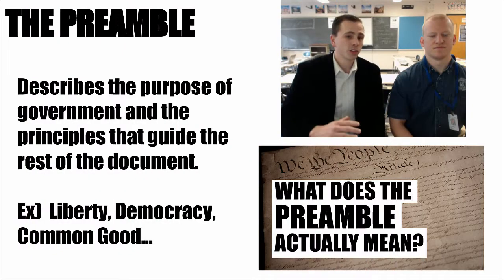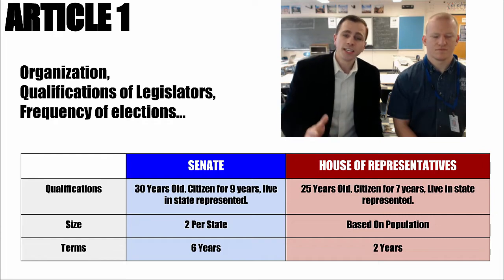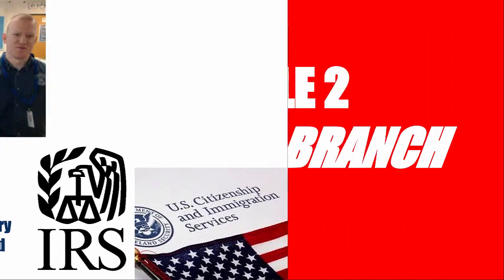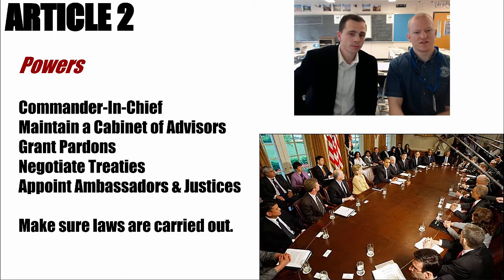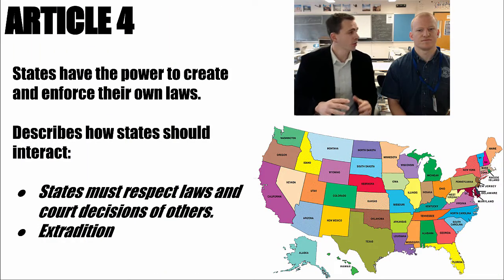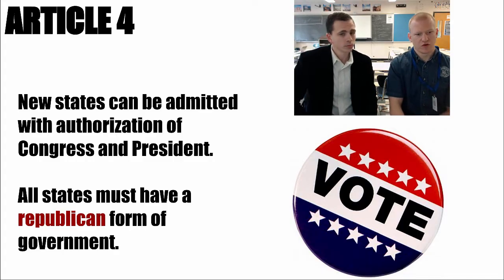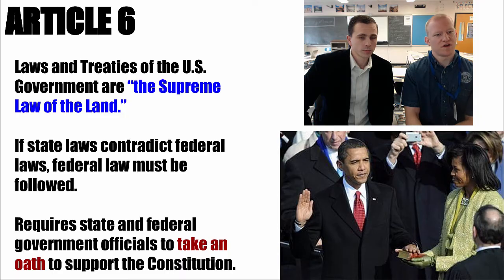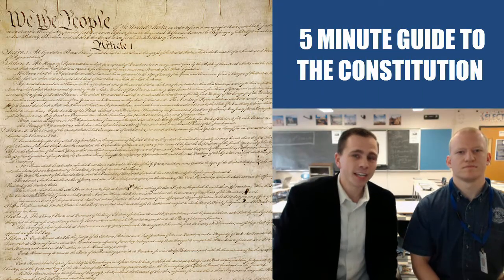5 Minute Guide to the Constitution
Let's face it, reading the text of the Constitution can be tough.  That's why we outline the document and break it down for you in easy-to-understand language. We also do so in less than 5 minutes, which is awesome.

***This is also an example of the importance of choosing the correct mic before recording, sorry for the less than stellar audio in this one...